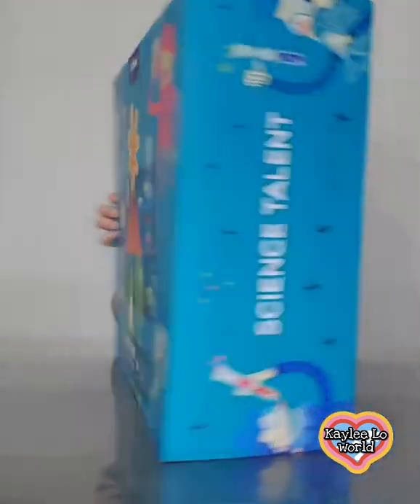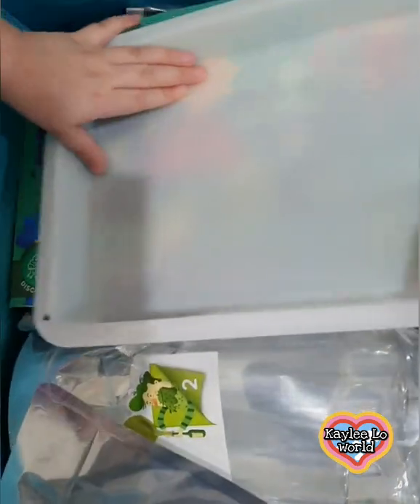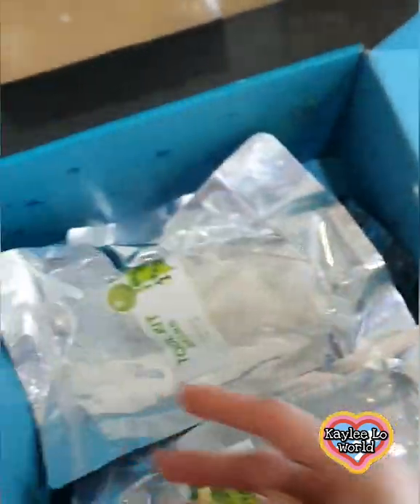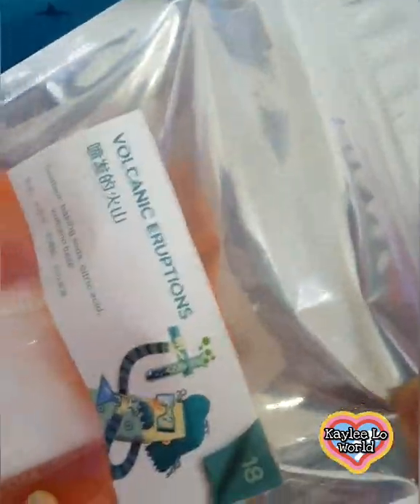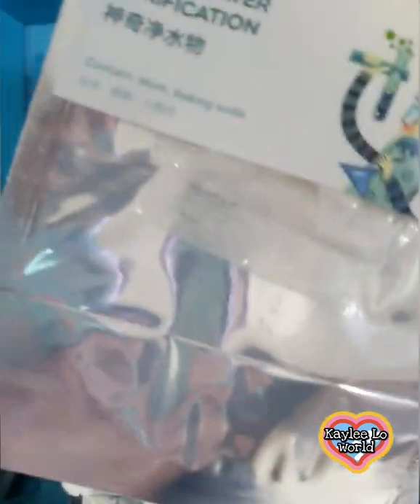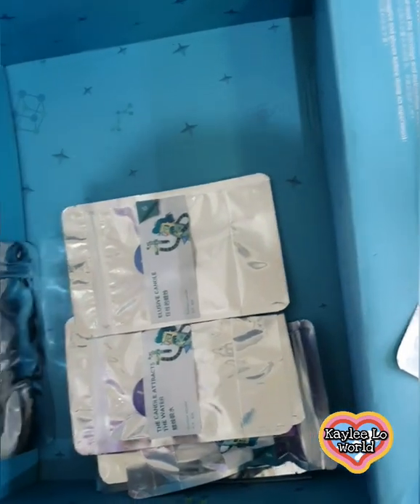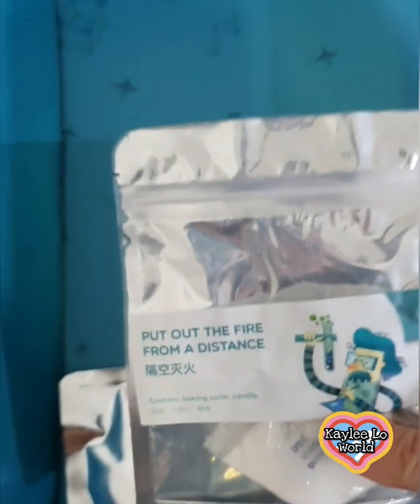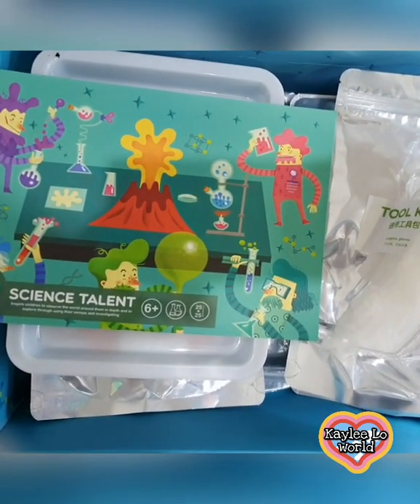Mideer Science Talent Unboxing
MiDeer Children’s Lab Toy Set Education

This product also contains a manual that you can do interesting little experiments.
Each experiment is suitable for children over 6 years old, and does not contain dangerous chemicals. Good experiment kit for indoor activities to spark your children’s interest for science.

Set Contains:

25 Selected Experiments

18 Experimental Kit

4 Tool kits

1 Pigment

1 Tray

1 Manual

Put out fire from a distance

Making water spirit

Waterproof coating

Iron Tree in bloom

Wordless book

The candle attracts the water

Diffusion Phenomenon

Rainbow in the water

Liquid layering

Oxidized apple

The bottle blows the balloon

Colourful Raindrops

The inverted water

Artificial snow

Magic color-changing

Underwater world

Milk animation

Elusive candle

Homemade thermometer

Diving ping-pong ball

Colourful fountain

Volcanic eruptions

Suspended egg